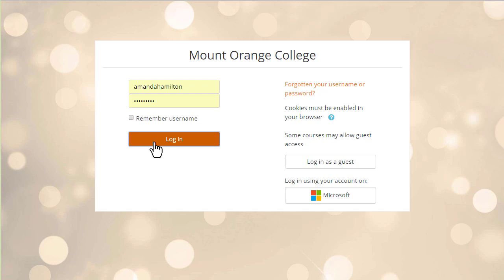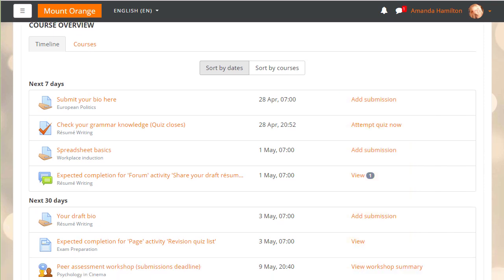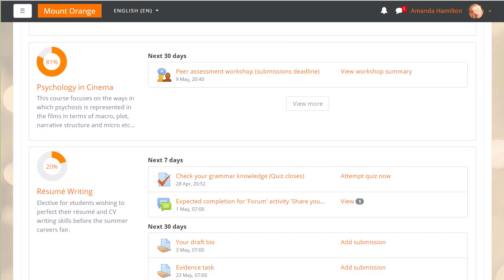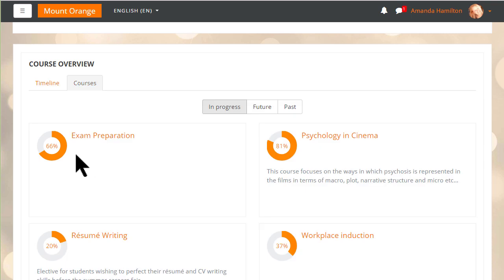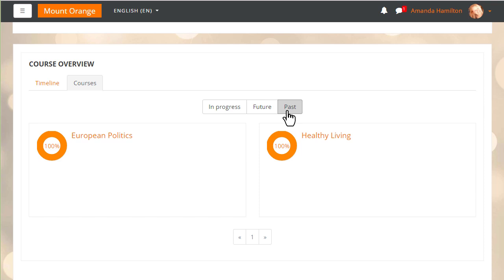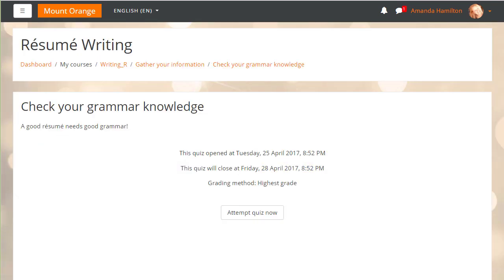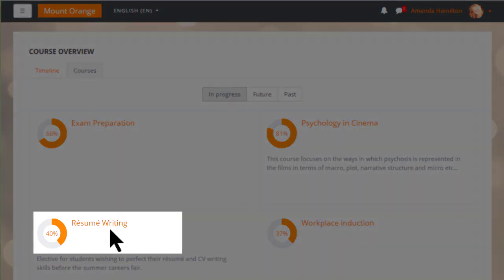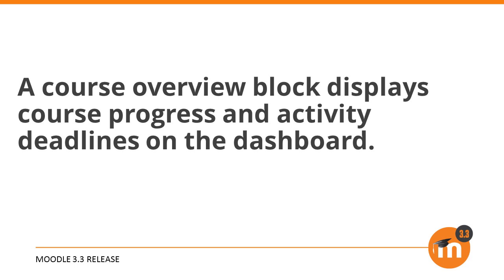New Course Overview Block In Moodle 3.3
One of the biggest new features in Moodle 3.3 is a new course overview block.

Voted for by the Moodle Users Association, the new course overview block improves the dashboard.

This video highlights the new features in the course overview block for Moodle administrators.